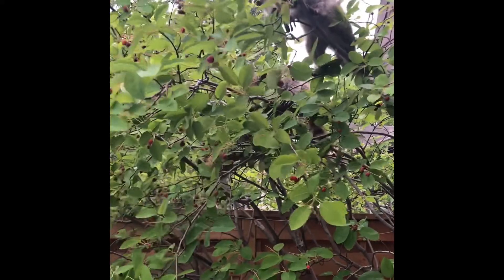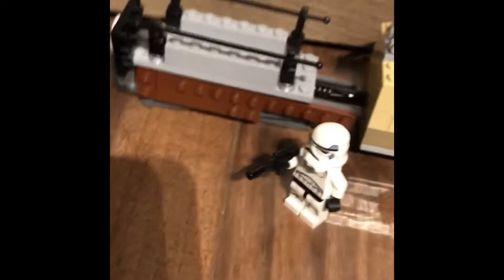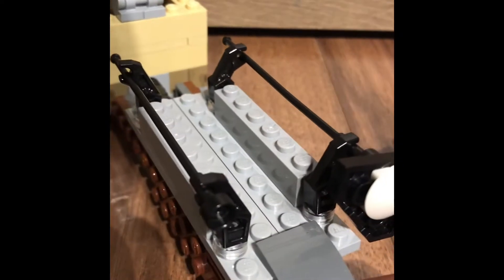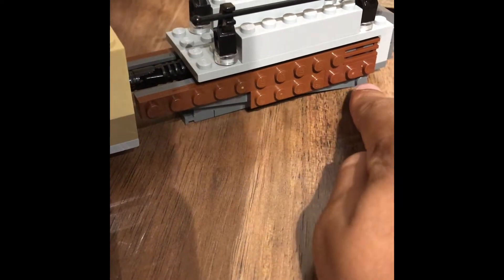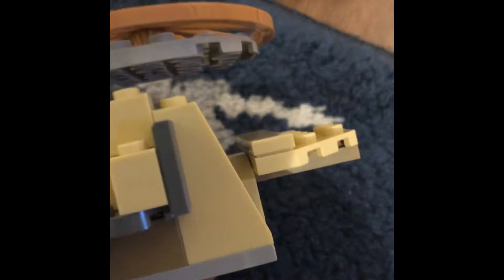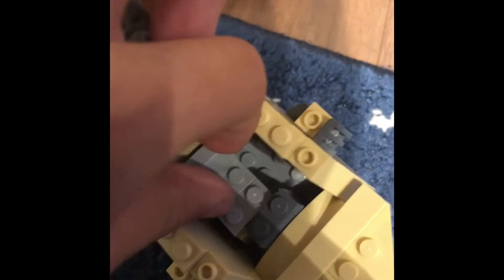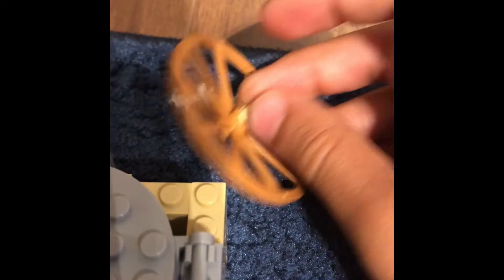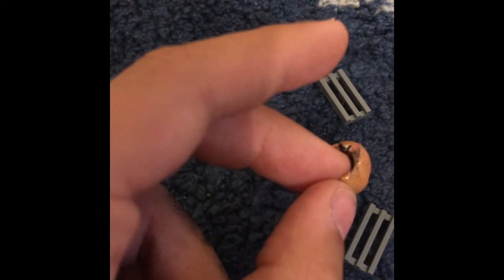Obi wan kenobi series moc speeder thing!!!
Take a look at this video and you will get motivated to make a Lego moc like 🫰🫰🫰